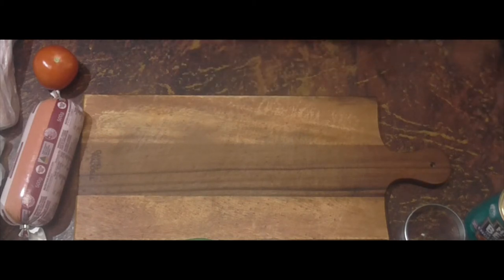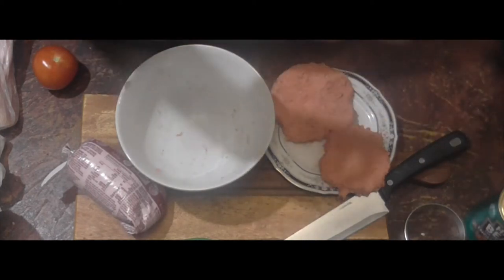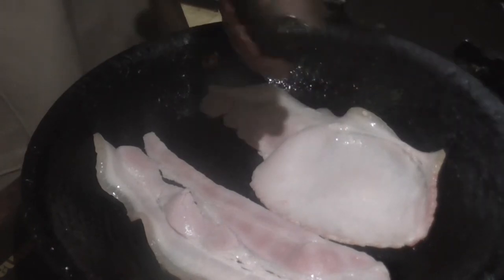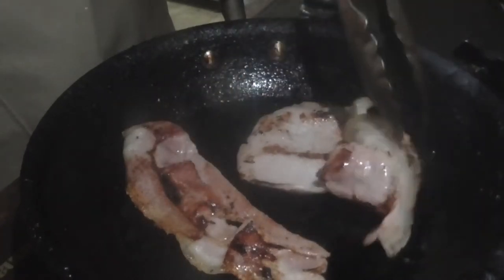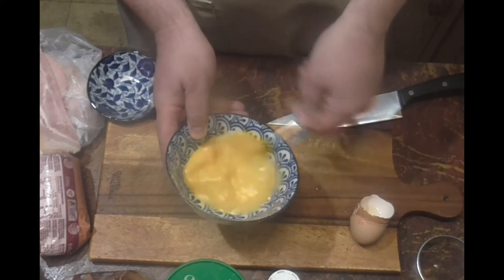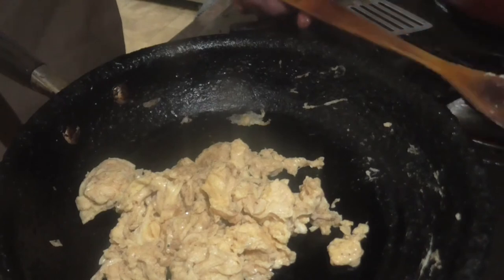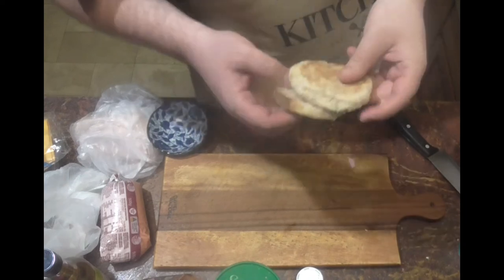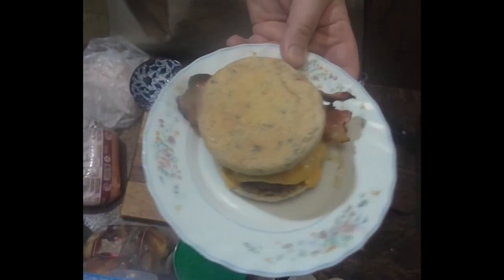Dan's Big Brekkie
In this video, I cook up a nice hearty breakfast with all nice yummy things in it.